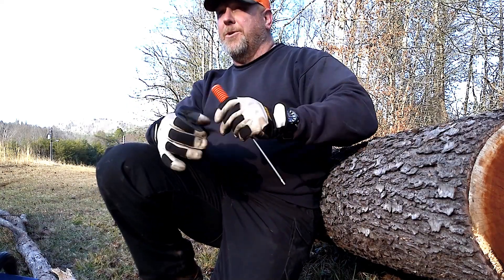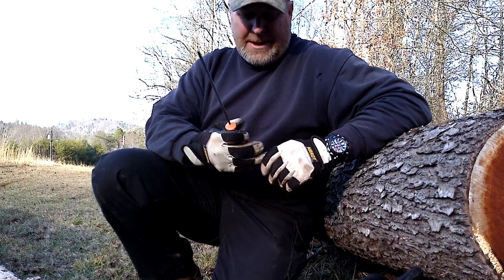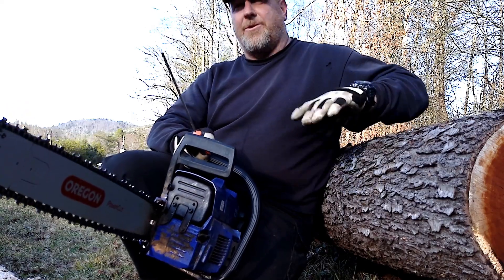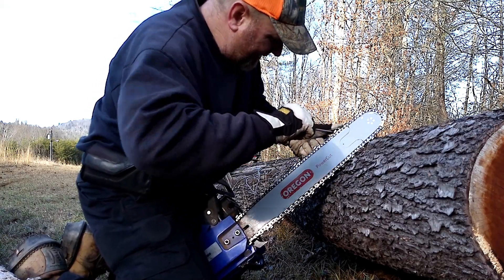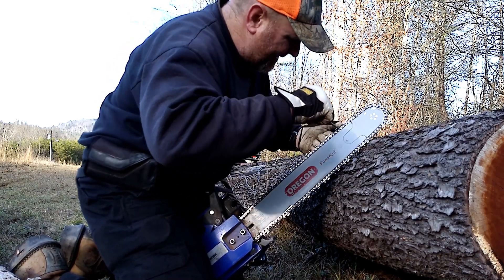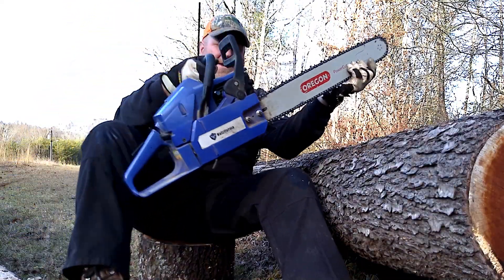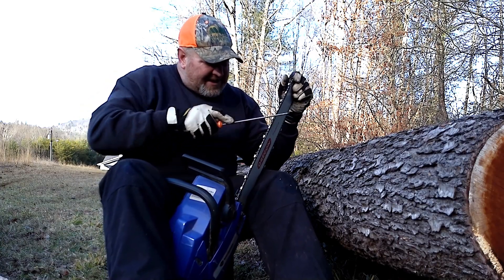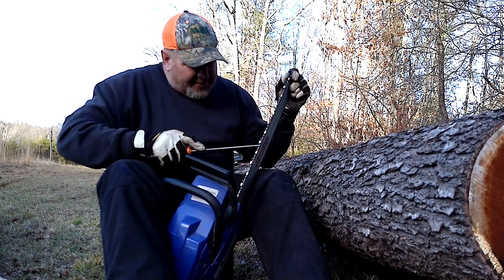How I secure my saw to sharpen...